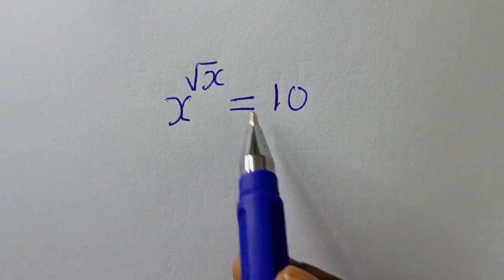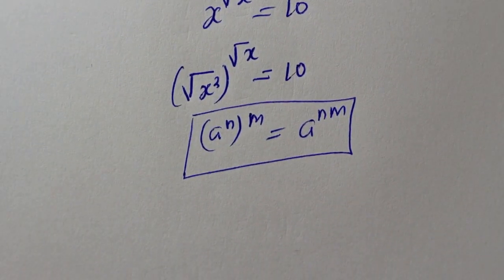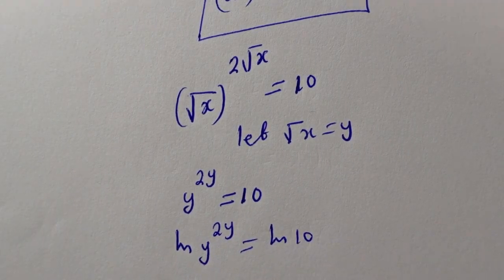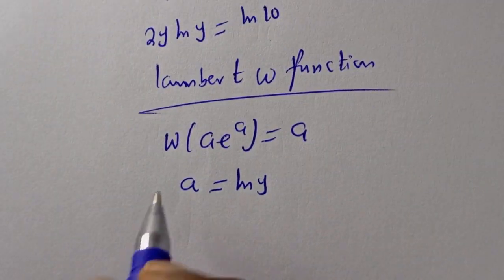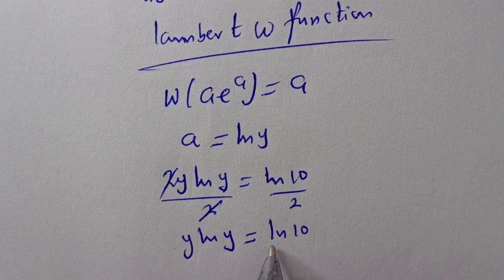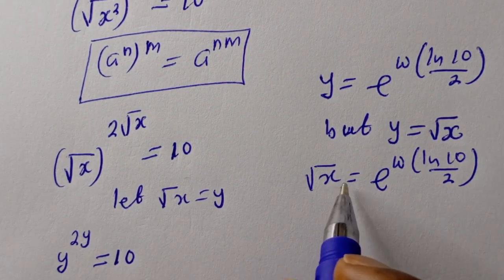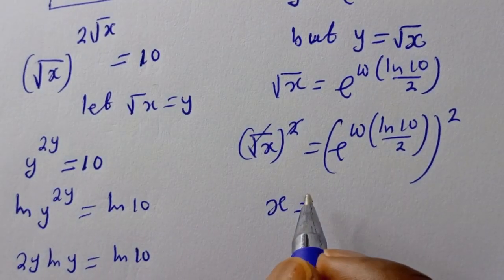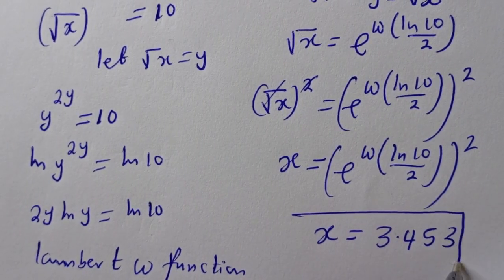Math Olympiad Challenge X^√x=10 | Quick Trick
This video will teach you how to quickly solve the given beautiful Math problem with the new trick.